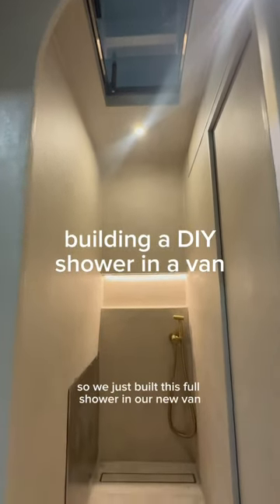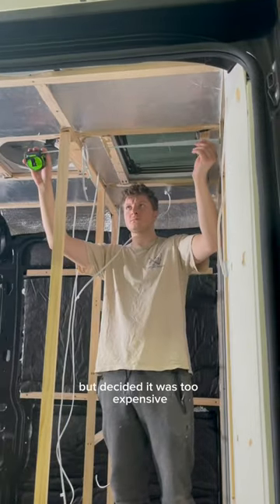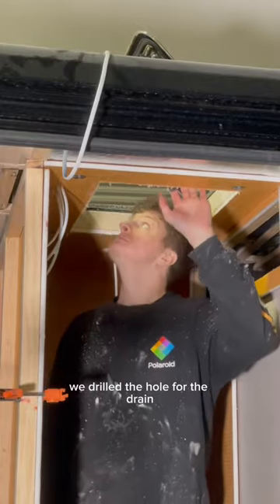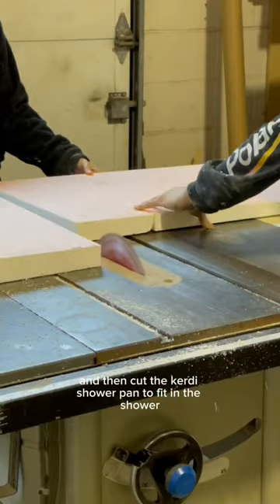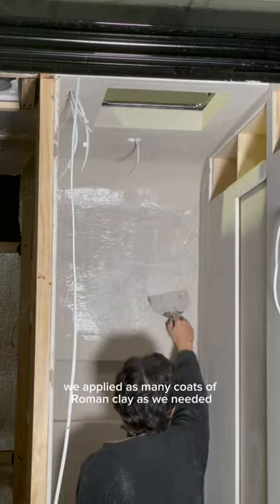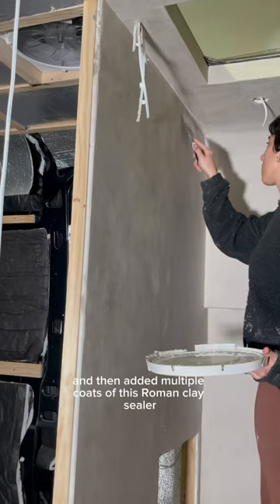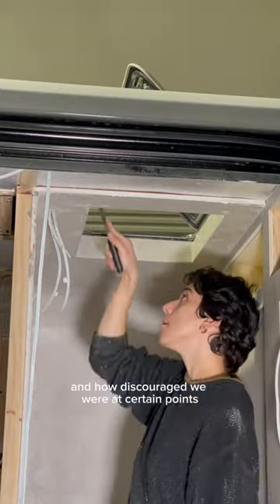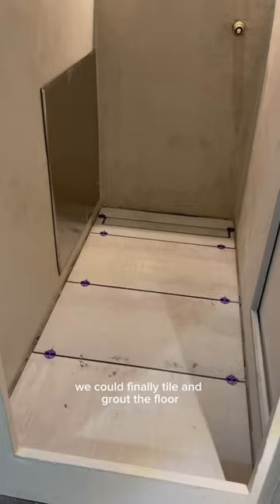We Built a Massive Shower in Our DIY Camper Van!